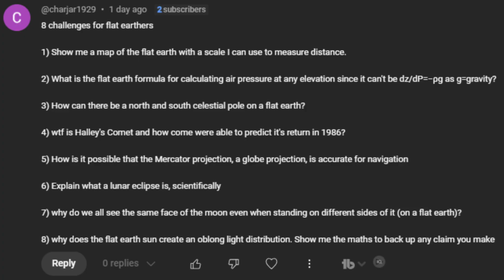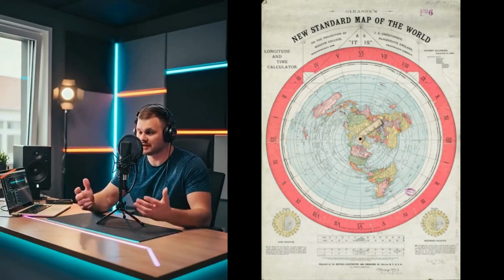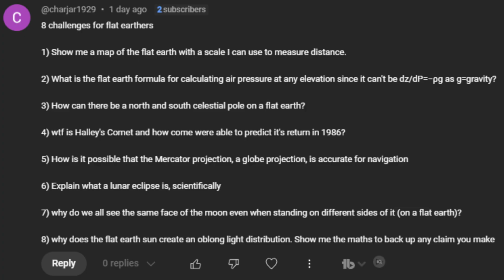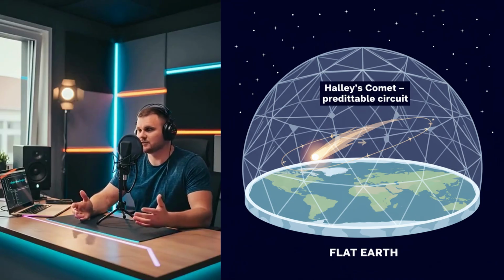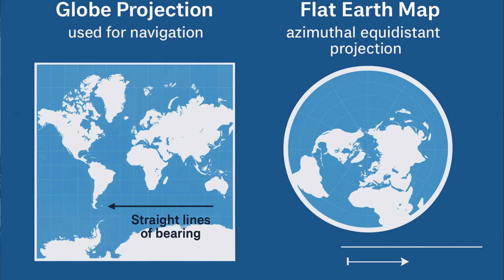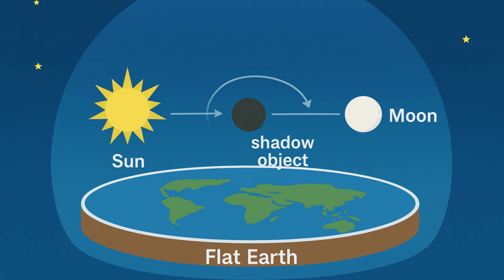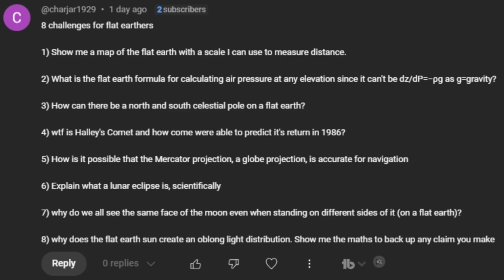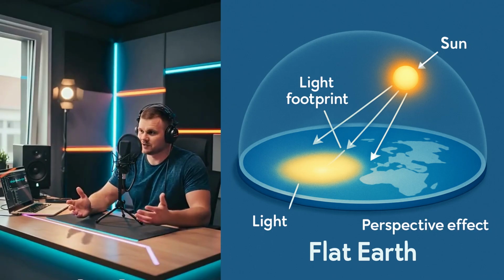Flat Earth DESTROYS 8 Common Glober Questions!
Are we living under a dome? 🌍❌ In this video, a Flat Earther answers the 8 biggest questions asked by a Glober. From air pressure without gravity to lunar eclipses, Halley’s Comet, and why we always see the same face of the Moon — nothing is off the table.

🔥 These are the 8 questions Globers always ask:
1️⃣ Flat Earth maps & distance scales
2️⃣ Air pressure without gravity
3️⃣ The North & South celestial poles
4️⃣ Predicting Halley’s Comet
5️⃣ Why navigation works on the Mercator projection
6️⃣ What a lunar eclipse really is
7️⃣ Why we only see one side of the Moon
8️⃣ The Sun’s oblong light distribution

Whether you’re a truth seeker, a skeptic, or a Glober, this video will challenge your perspective and open your mind. Let’s explore the firmament, the flat Earth model, and ancient wisdom using modern tools at our disposal.